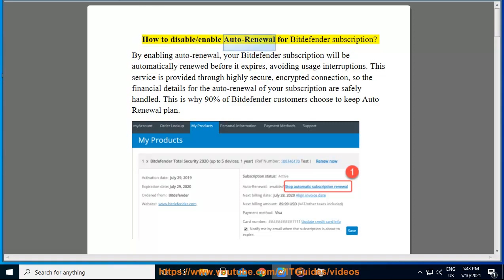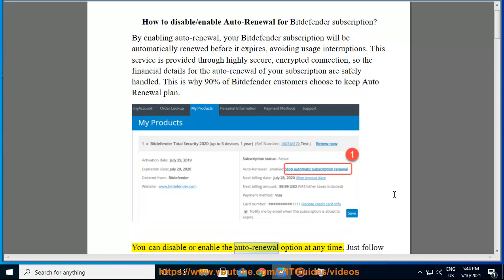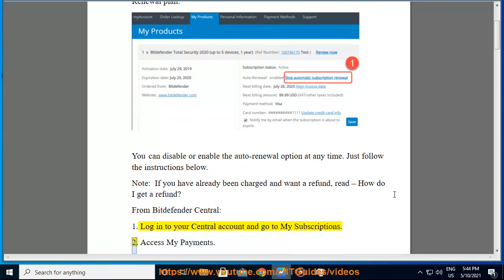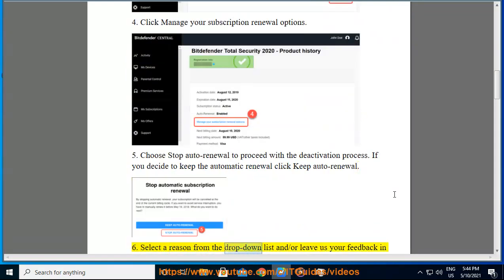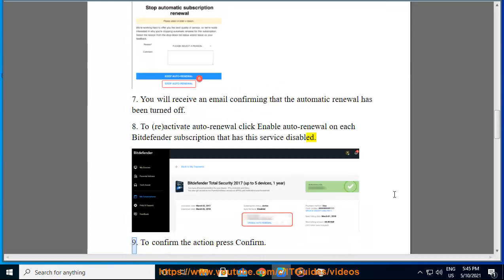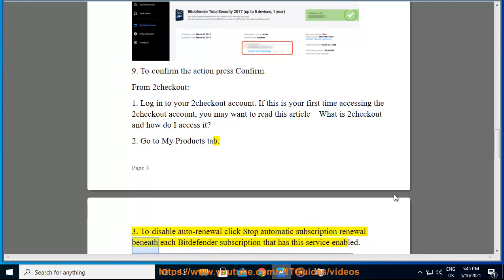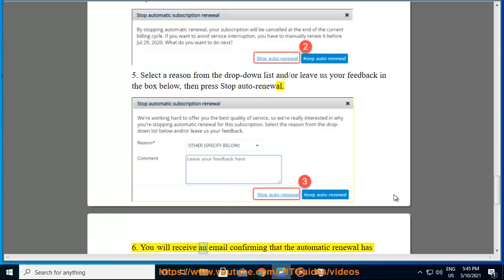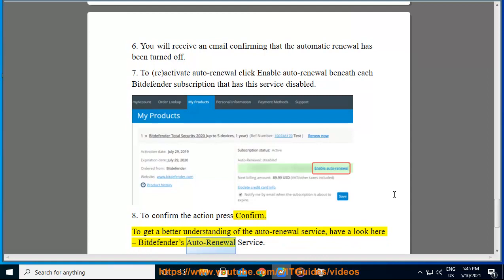Disable/enable Bitdefender Auto-Renewal subscription (11/27/2023 Updated)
Here's how to Disable/enable Bitdefender Auto-Renewal subscription. Hit & get started w/ Bitdefender later.

You can turn on/off Auto-Renewal of your Bitdefender subscription in two ways:

1. **From Bitdefender Central**

    1. Open Bitdefender Central.
    2. Click on **My Subscriptions** in the left-hand menu.
    3. Click on the **Manage** button next to the subscription you want to change the auto-renewal option for.
    4. Under **Auto-renewal**, select **Disable**.
    5. Click on **Save**.

2. **From the Bitdefender app**

    1. Open the Bitdefender app.
    2. Click on the **hamburger menu** in the top left corner.
    3. Select **My Account**.
    4. Click on **Subscription**.
    5. Under **Auto-renewal**, select **Disable**.
    6. Click on **Save**.

If you have any questions, please contact Bitdefender support.

Here are some of the reasons why you might want to disable auto-renewal:

* You no longer need Bitdefender and do not want to be billed again.
* You want to switch to a different antivirus solution.
* You are experiencing problems with Bitdefender and want to cancel your subscription.

If you disable auto-renewal, your Bitdefender subscription will expire at the end of the current billing period. You will not be billed again.

If you decide that you want to renew your Bitdefender subscription after it has expired, you can do so by visiting the Bitdefender website and creating a new account. You will be able to purchase a new subscription and start using Bitdefender again.

i. here is a list of Bitdefender errors and solutions:

Error | Possible Solution
Bitdefender won't start | Update Bitdefender to the latest version.
Bitdefender is not responding | Restart Bitdefender or your computer.
Bitdefender is blocking a website | Add the website to the Bitdefender exception list.
Bitdefender is using too much CPU or memory | Close any unnecessary applications and restart Bitdefender.
Bitdefender is reporting a high number of threats | Update Bitdefender to the latest version and scan your computer for threats.
Bitdefender is not compatible with your software | Check Bitdefender's compatibility list to see if your software is supported.
Bitdefender is not compatible with your hardware | Check Bitdefender's compatibility list to see if your hardware is supported.
Bitdefender is not working properly | Uninstall and reinstall Bitdefender.

If you are still having problems with Bitdefender, you can contact Bitdefender support for help.

Here are some additional tips for troubleshooting Bitdefender errors:

* **Check the Bitdefender knowledge base.** The Bitdefender knowledge base contains a list of known errors and solutions.
* **Contact Bitdefender support.** Bitdefender support can help you troubleshoot Bitdefender errors.
* **Upgrade Bitdefender to the latest version.** Bitdefender regularly releases updates that can fix bugs and improve performance.
* **Reinstall Bitdefender.** Reinstalling Bitdefender can sometimes fix problems.
* **Reset your computer.** Resetting your computer can sometimes fix problems.

ii. Error codes in Bitdefender antivirus can indicate various issues when trying to update virus definitions, perform scans, open the interface or utilize protection features.

Here are some common Bitdefender error codes and what they mean:

- Error 1001 - Virus definitions did not update properly. Try restarting or reinstalling Bitdefender.

- Error 1002 - Unable to initialize virus scanning engine. Low disk space, damaged files or software conflicts could cause this.

- Error 1003 - Antivirus real-time protection not enabled or running. Check protection status.

- Error 1004 - Unable to access virus database for scans or definitions. Database might be damaged or access blocked.

- Error 1006 - Authentication failure while trying to update Bitdefender. Verify your subscription information and account credentials.

- Error 1011 - Hypervisor protection failed to initialize, which affects securing virtual machines.

- Error 1012 - Firewall feature unable to start due to damaged files or settings issues after an upgrade.

- Error 1015 - Blocked URLs or IP addresses failed to update properly for web protection.

The error message should provide specific troubleshooting tips. Also try unlocking or whitelisting Bitdefender processes in security software of other antiviruses. Consult Bitdefender's knowledge base articles associated with specific error codes for more solutions.